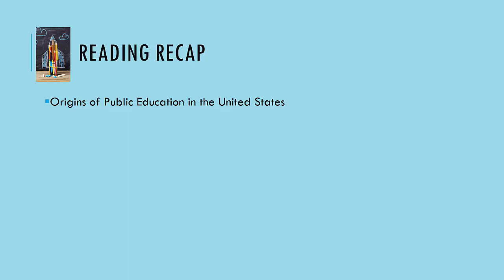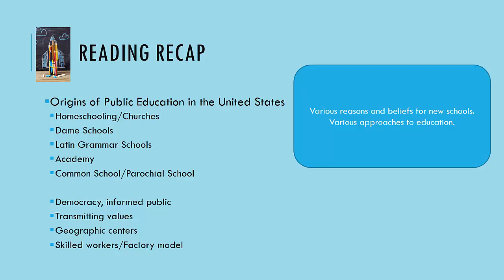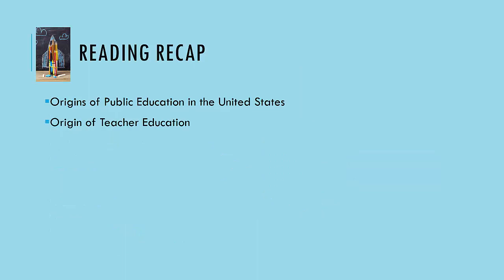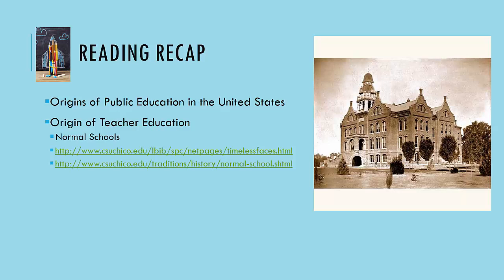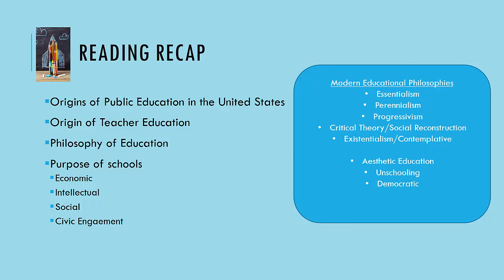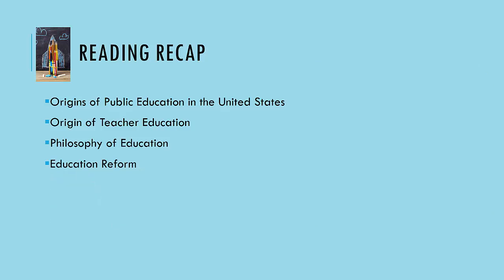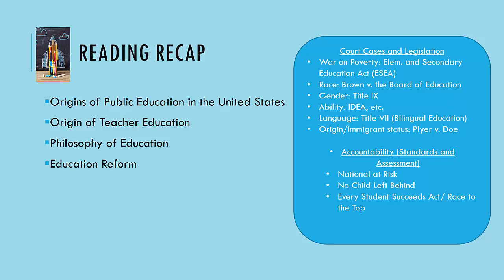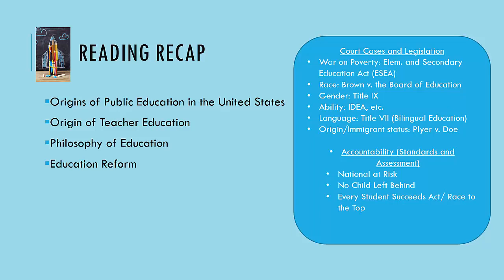EDTE 255 Moudle 4 History of Ed Reading Recap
Reading recap for EDTE 255 Module 4: A History of Education.